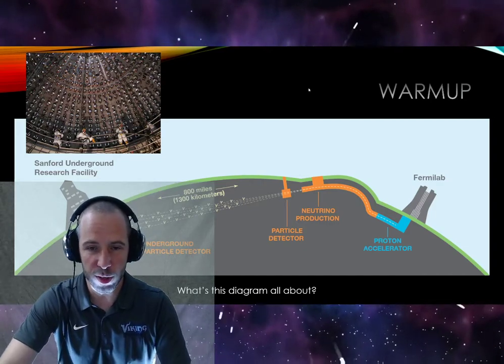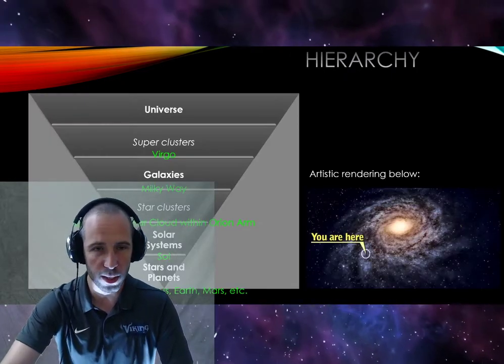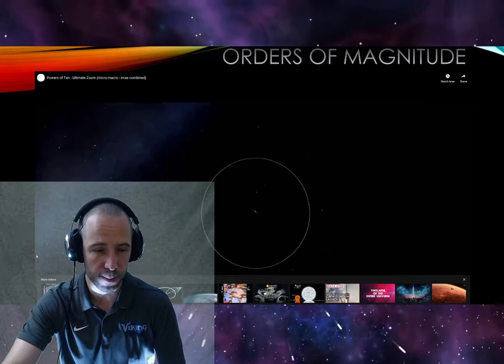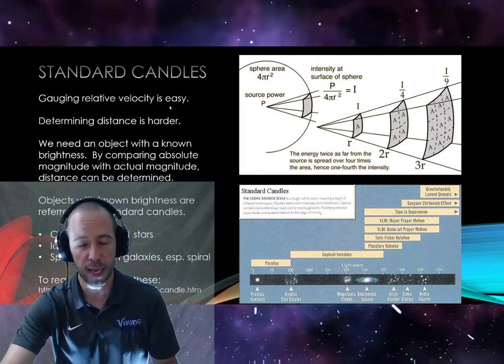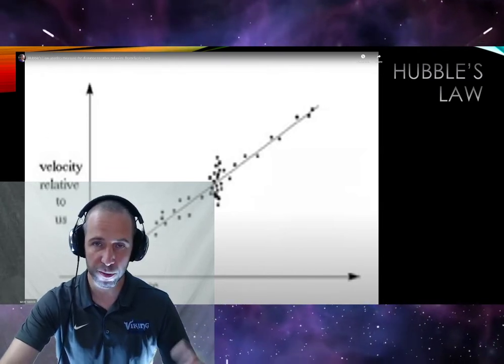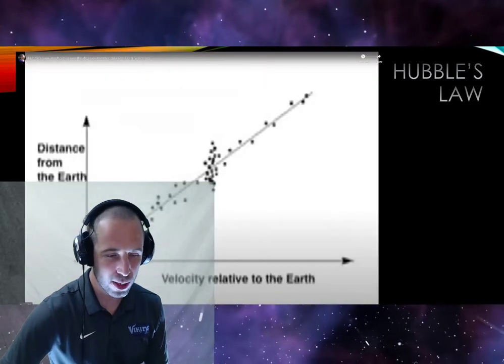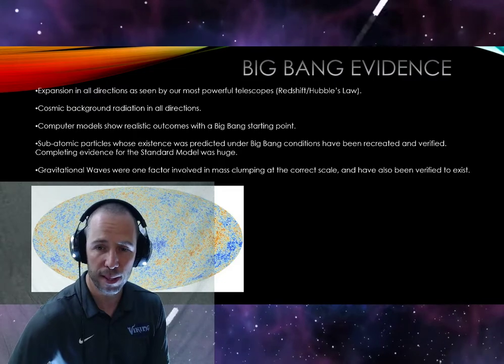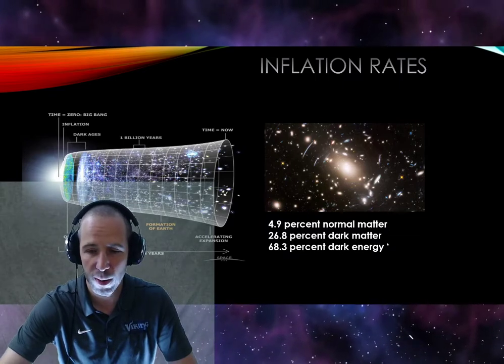NGSS Physics - U7 Day 3 - The Universe